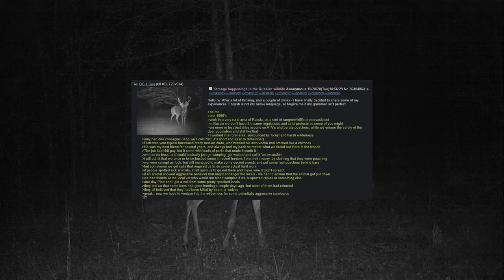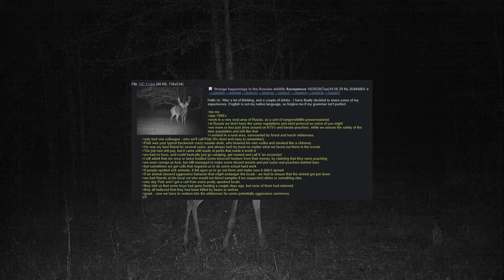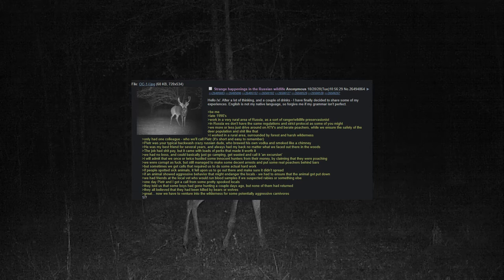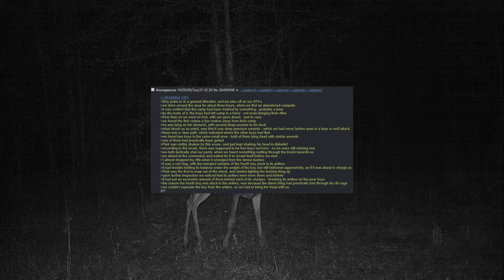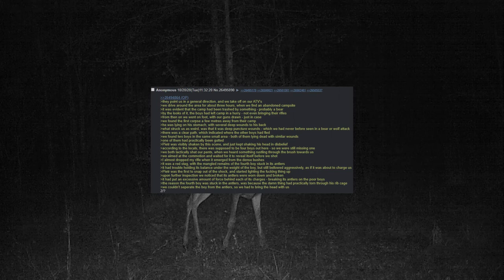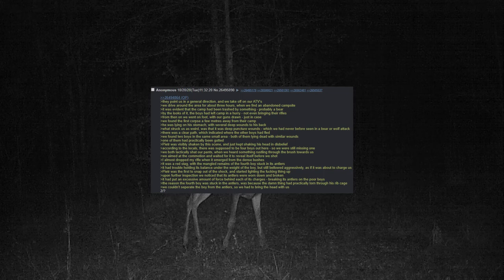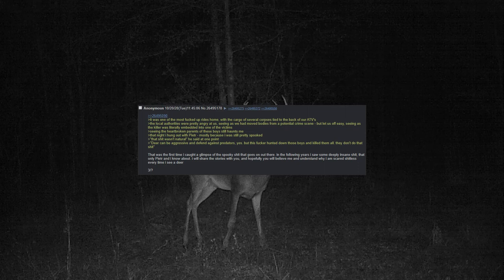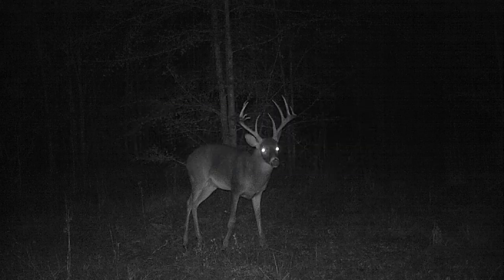Strangeness of The Russian Wilderness 4Chan Scary Stories /X/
Russian anon and his friend go on dark adventures in the vast untamed wilderness.

This thread is genuinely going to be remembered as legendary. This is really just a preview of the entire story, but I had to try at least the first part. To do the whole thing, will probably take me hours of recording, and I can only record at night, so it may take some time, but I will still upload daily, and hopefully have this as the video I drop on Halloween day. I estimate it will be between 60 and 80 minutes if I can pull it off.